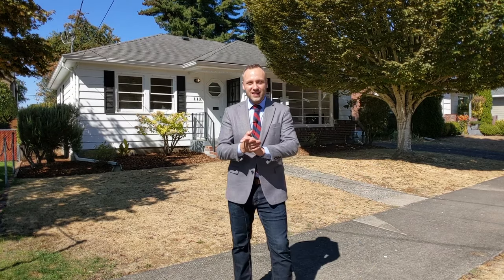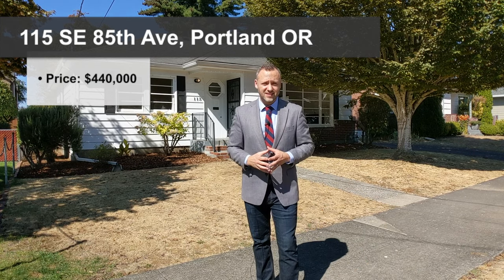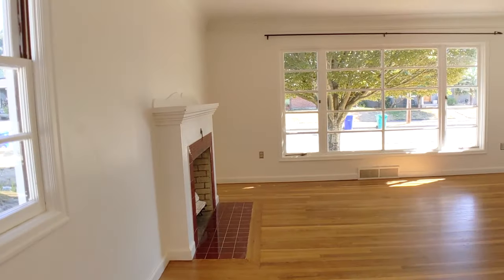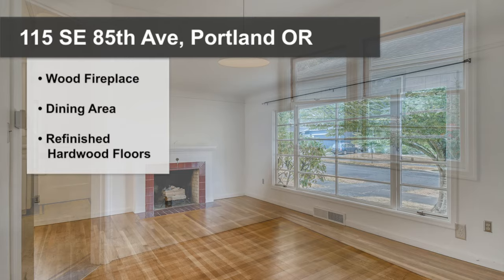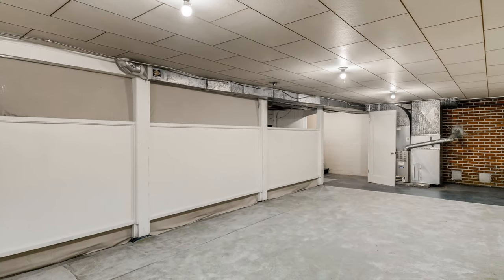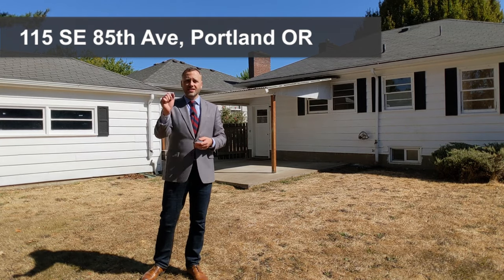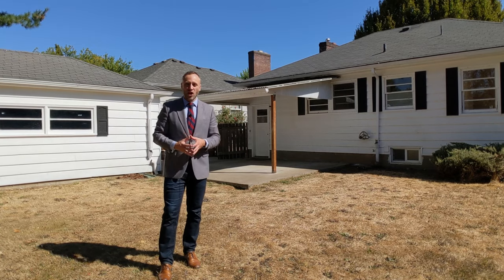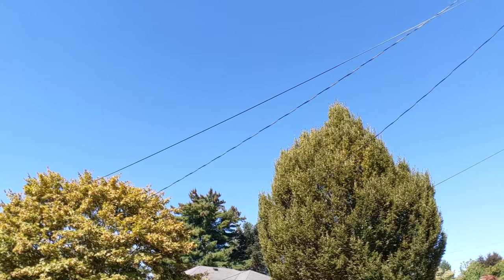Home For Sale - 115 SE 85th Ave, Portland OR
For Sale - Charming Bungalow, Move-In Ready
115 SE 85th Ave, Portland OR
2 bed | 1 bath | 1,822 sqft | Built 1949
Offered at $440,000 | MLS#: 21226406
3D virtual tour available online.

Super cute with something for everyone!  This ever so charming bungalow, situated on a very pleasant Montavilla street, has loads of original mid-century charm with the perfect amount of room to improve.  The living room is spacious, with a large front window and wood-burning fireplace. Thoughtfully laid out, the home has a dedicated dining area just off of the living room, as well as room for a breakfast table in the kitchen.  Both bedrooms are of generous size, with the primary bedroom having a lovely double-door closet.  Best of all, the original hardwood floors throughout the main level have just been refinished and look splendid!

The basement is very functional.  It is wide open, clean, dry, and with surprisingly high ceilings. Divided into two areas, it provides space for the laundry area, work bench, storage, as well as TV den or playroom when fully finished.

Parking is easy with the deep driveway leading to the fully fenced backyard, which is large and has several amenities. Enjoy grilling on the covered patio just off of the back door.  There is ample room for storage, work space, or conversion to an art or music studio in the detached garage, which has electricity. And, the yard itself provides an abundance of options for green space, developing garden beds, or planting new trees for additional shade.

4111 SE Woodstock Blvd, Portland OR